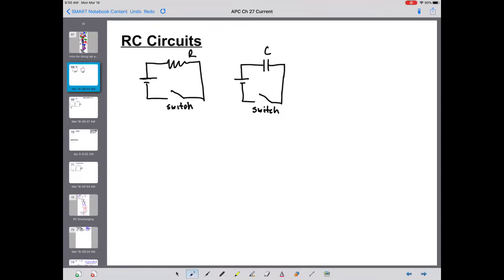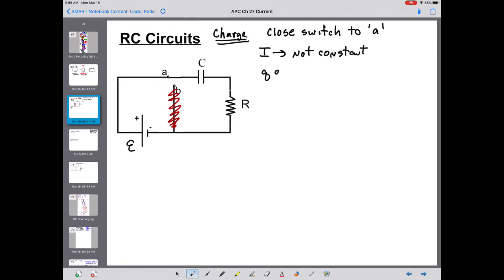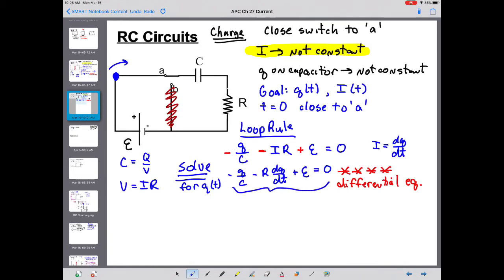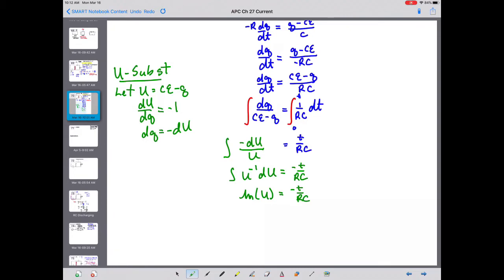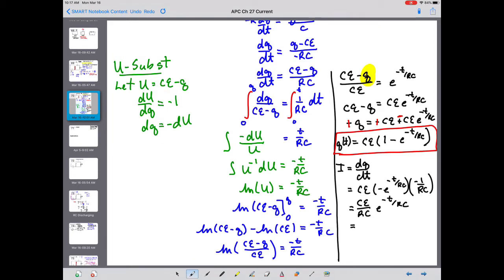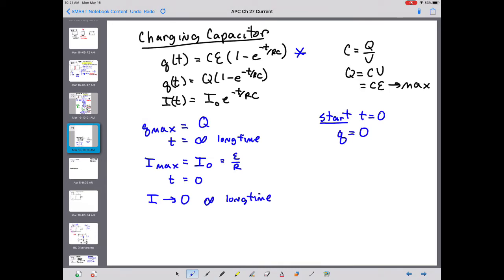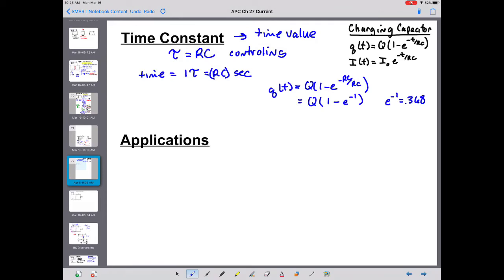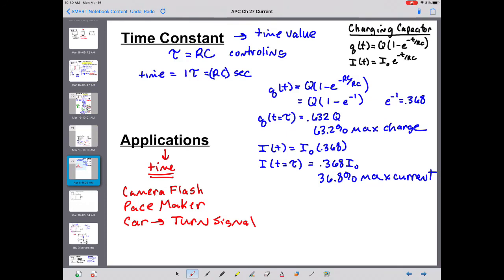RC Circuits - Charging Capacitor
This video introduces the basic idea of an RC circuit.  Derivations of the q(t) and I(t) equations are gone through in detail.  It also includes discussion of the meaning of the time constant, graphs, and applications of RC circuits.